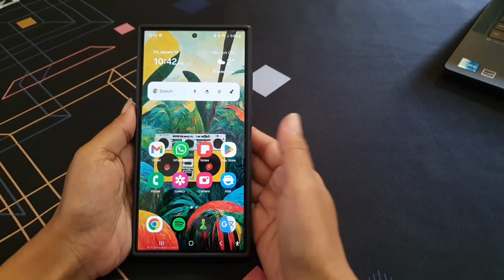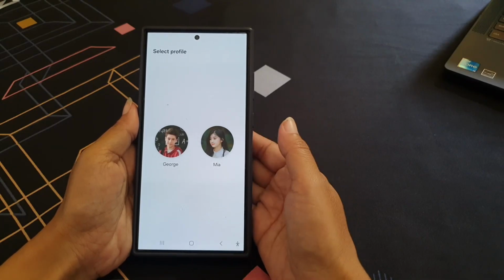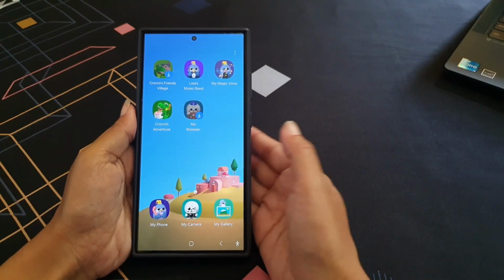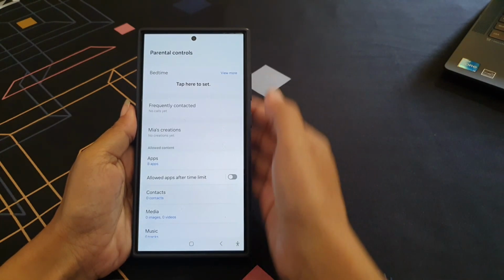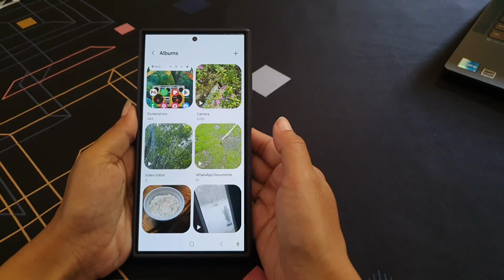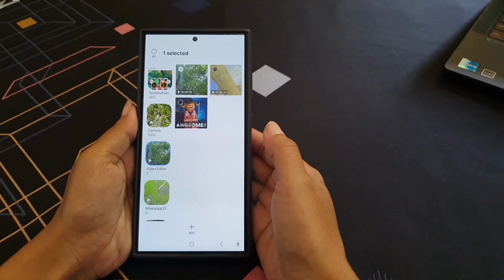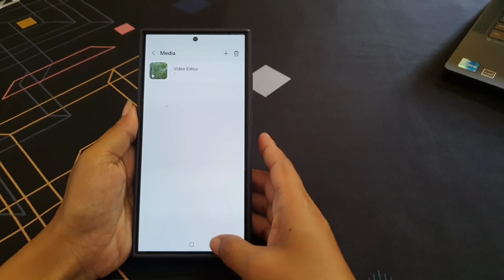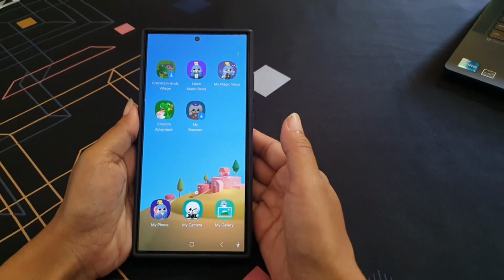How to add images and videos for your kid to enjoy in the Kids app on Samsung Galaxy S24 Ultra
In this video, you will find the steps on how to add images and videos for your kid to enjoy in the Kids app on Samsung Galaxy S24/S24+/S24 Ultra.

To add images and videos for your kid to enjoy in the Kids app on Samsung Galaxy S24 Ultra, do the following steps:
- Open Kids app. If you have added multiple profiles, select the required profile you'd like to add the media to.
- Tap More icon or three vertical dots icon at the top right and then tap "Parental controls".
- Enter your current screen lock or you can use your biometric.
- Under Allowed content section, tap "Media".
- Tap the plus icon at the top right.
- Select the desired images or videos you'd like to add to the Kids app.
- Tap "Add" at the bottom of the screen to add the selected video to the Kids app.
- Tap the Back key twice.

By doing this, your kid can enjoy the media you added through My Gallery app while they are using your phone in the Kids mode.